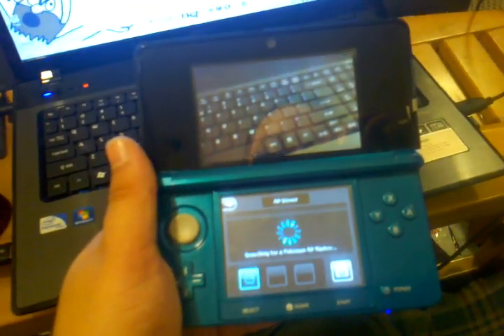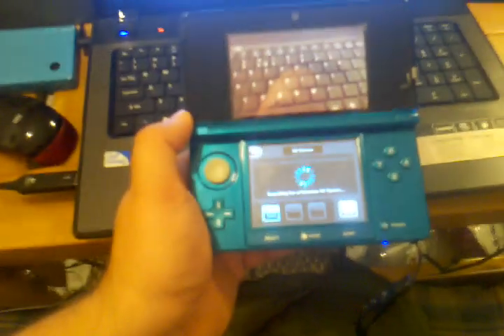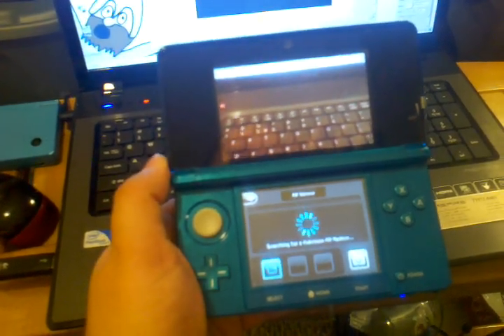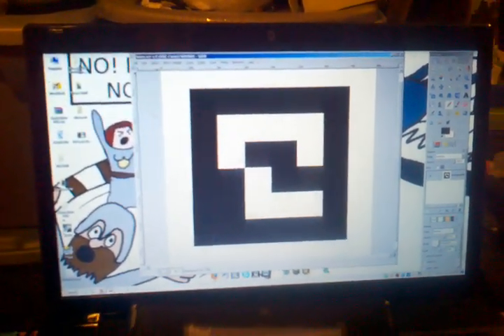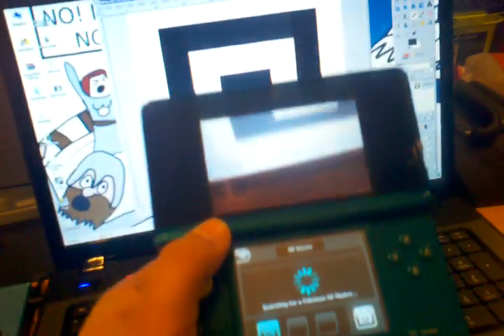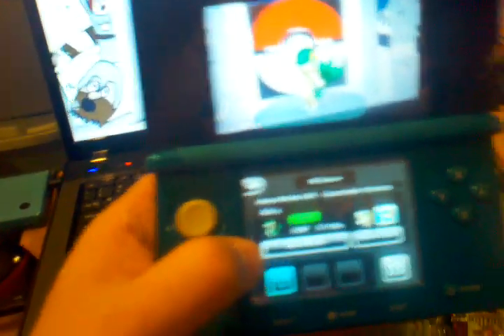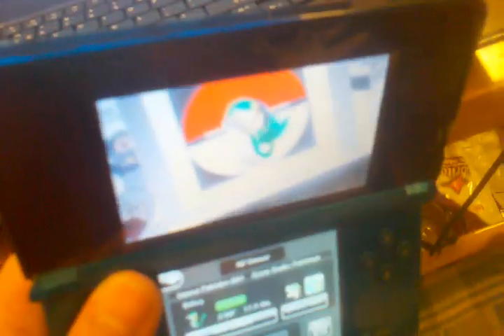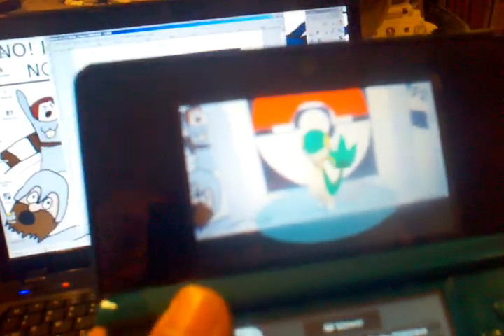Pokedex 3D AR Viewer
The question is answered once and for all, is the Pokedex 3D Augmented Reality animated?